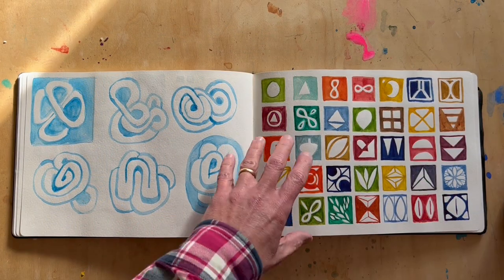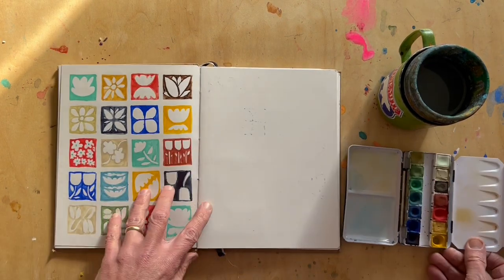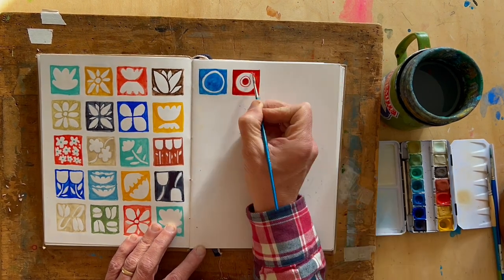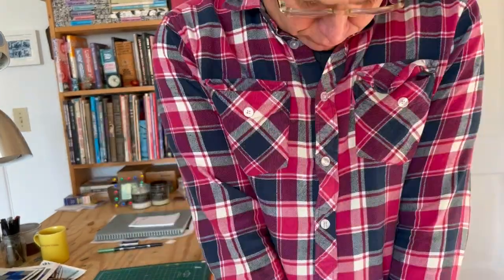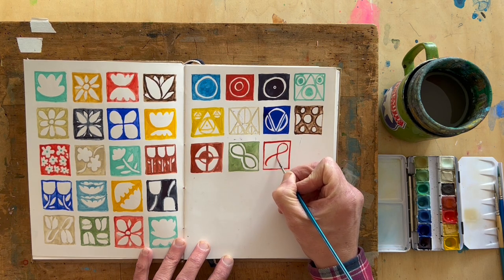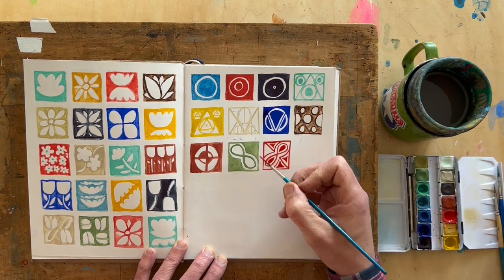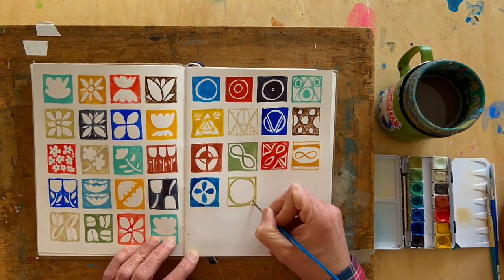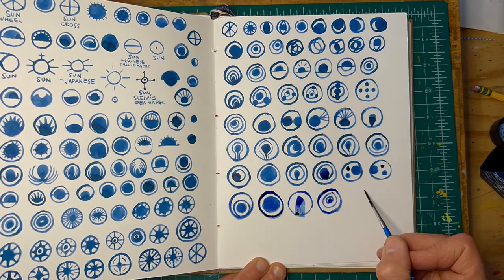Symbol Painting / Soothing & Relaxing Demo / Watercolor Painting / Mindful Art / Daily Art Therapy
Create a simple page of symbols for the sake of mindfulness, relaxation, building art skills, and having fun!  Original music by Stefan Nelson at Haptic Realm